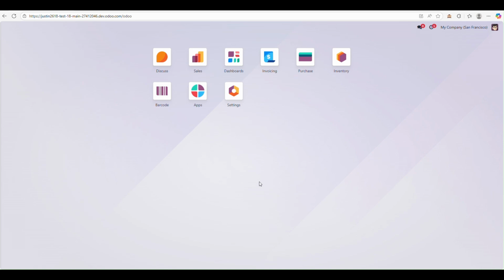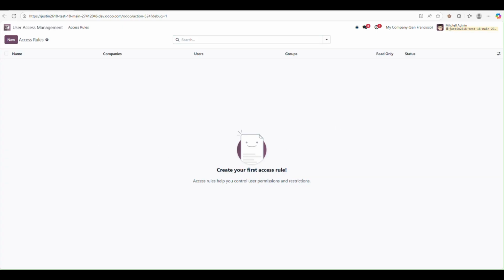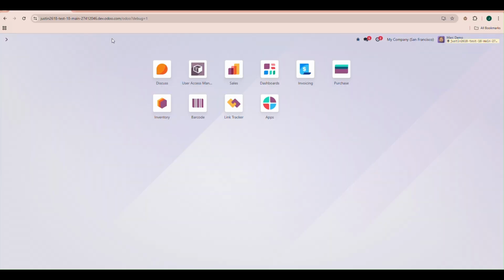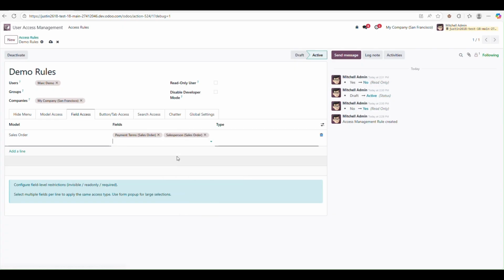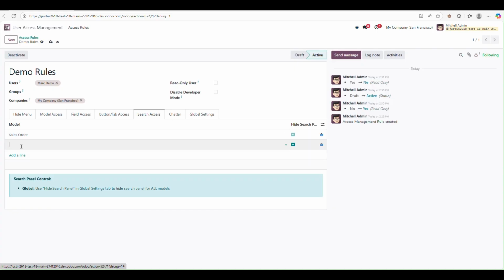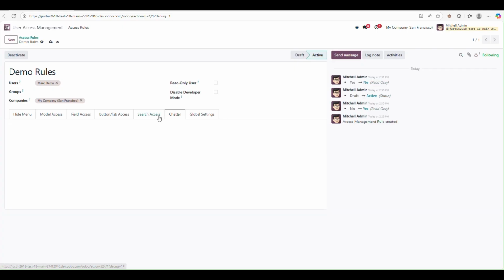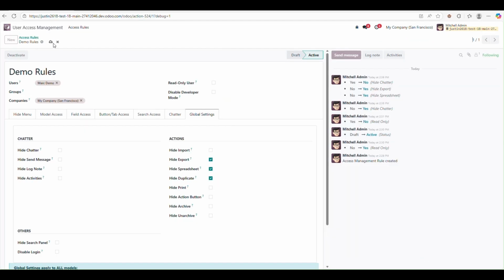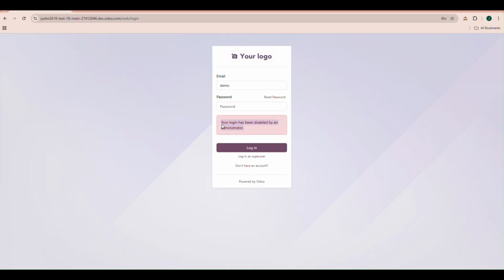Odoo User Access Management | Control Menus, Fields, Buttons & Permissions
Odoo User Access Management

Take control of what each user can see and do in Odoo without relying on complex technical configurations or Record Rules.

• Control menu & submenu visibility
• Make users read-only across Odoo
• Hide specific apps and modules
• Control Create, Edit, Delete, Export & Spreadsheet permissions
• Field-level Invisible, Read-only & Required controls
• Restrict buttons and tabs
• Hide search bars and specific search options
• Control Chatter visibility and features
• Restrict Duplicate, Archive & Unarchive actions
• Disable user login when required
• Control Developer Mode access
• Global access restrictions for common actions

Ideal for

Business Owners • Odoo Administrators • IT Teams • Managers • Odoo Developers

Give every Odoo user exactly the access they need — while reducing accidental changes and keeping your system easier to manage.